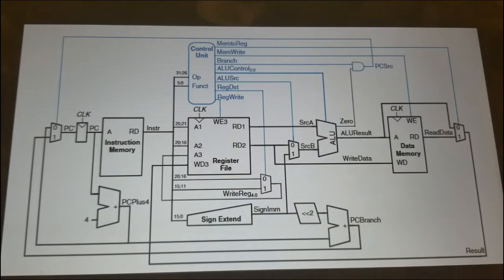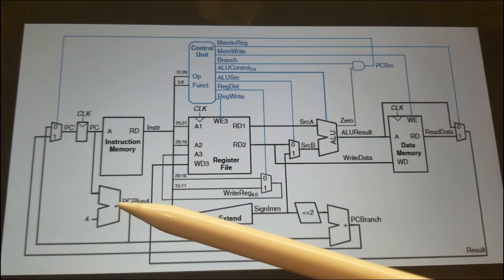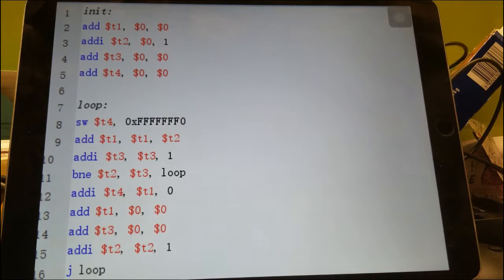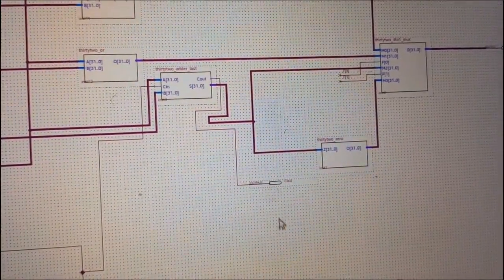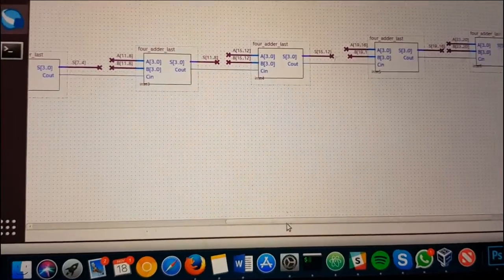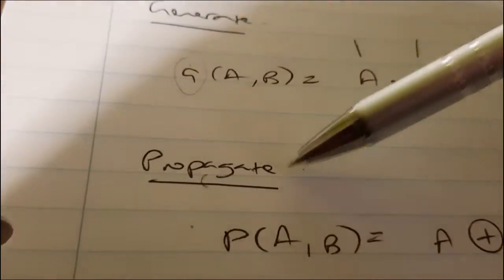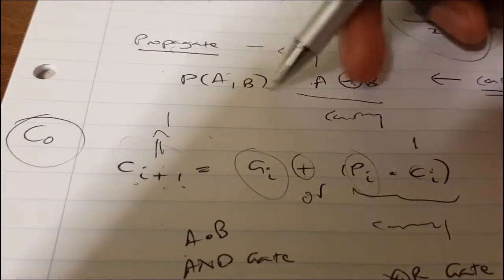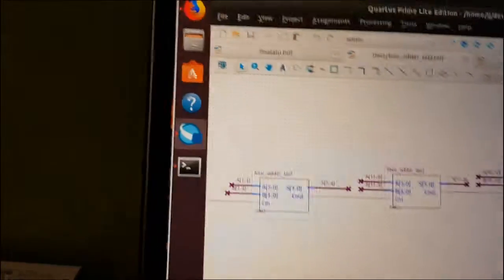Video by Group45(BAINUO CHEN & DERRICK MACAKIAGE)